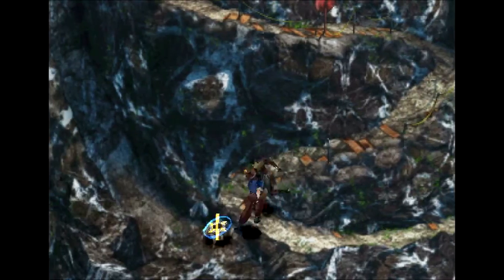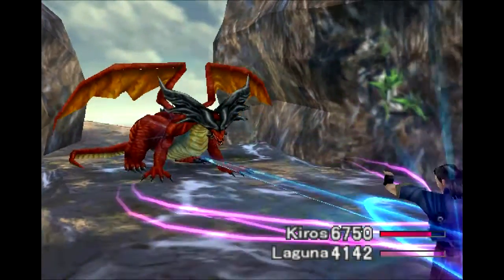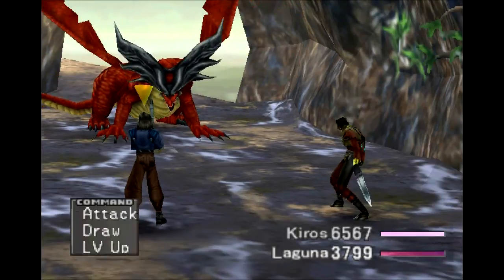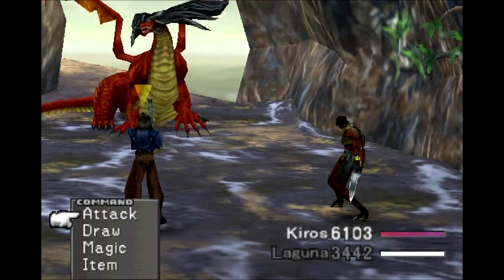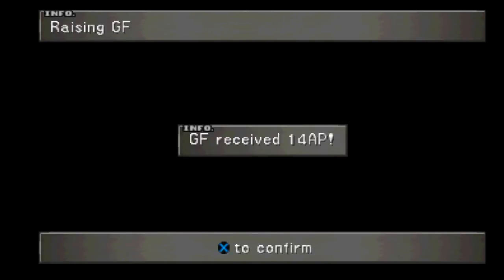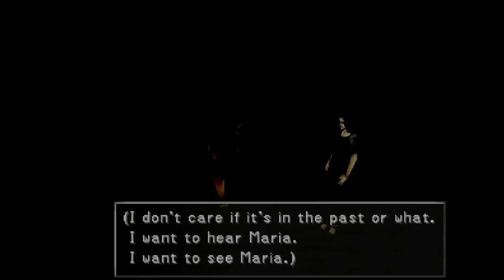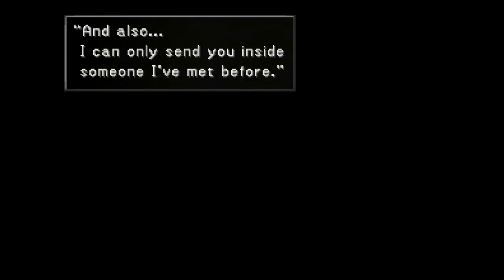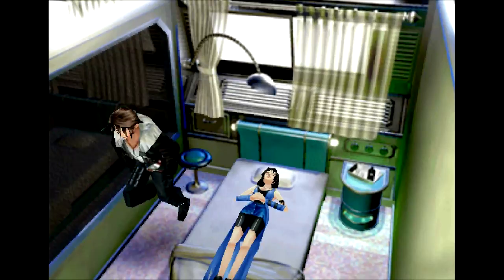Let's Play Final Fantasy VIII Part 111 - A Dance With A Dragon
In this part, we actually take the battle to the Ruby Dragon in our past memories of Laguna and Kiros.  This time, though, we utilize Tonberry's abilities in order to get some useful magics off of the dragon before we kill it.  Then, it's back to the Orphanage to check on the sorceress.